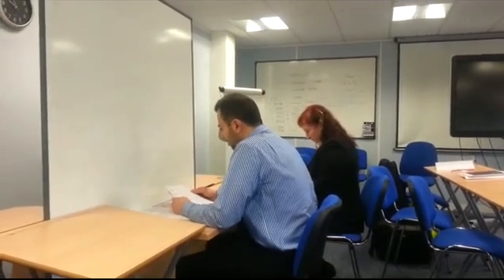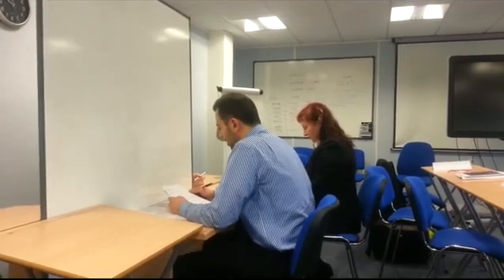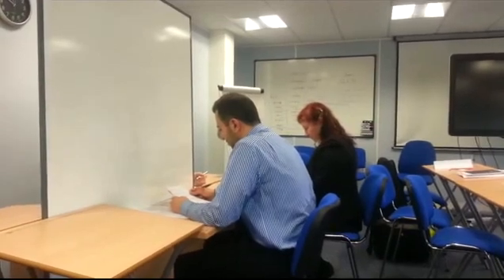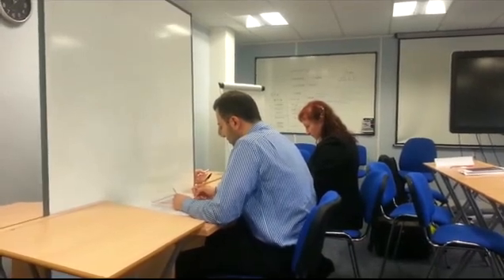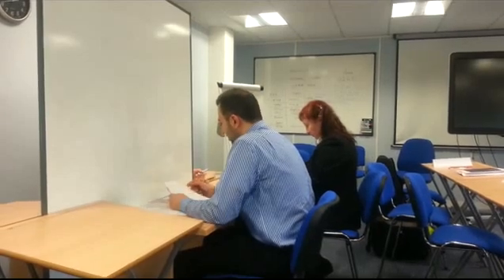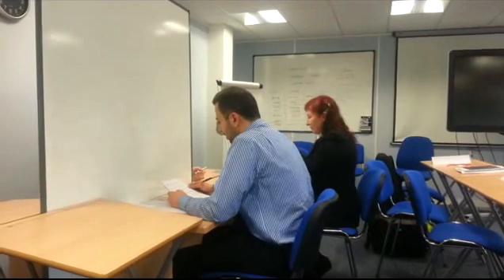Oxford ELPAC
ELPAC test at Oxford conducted by MCC specialtists